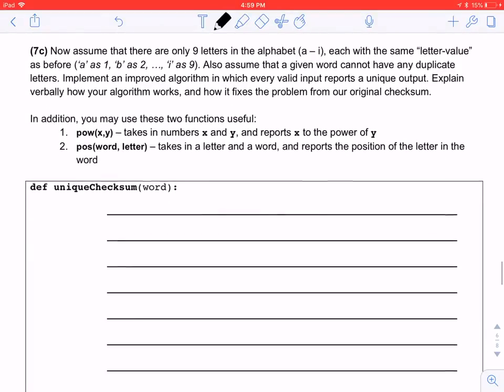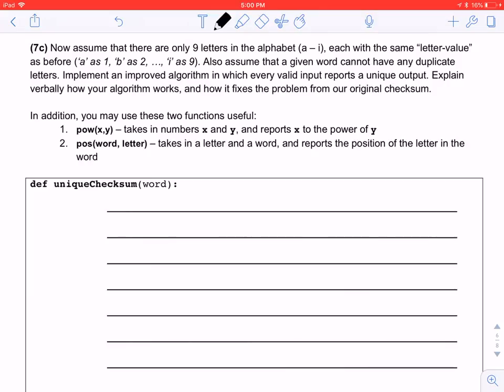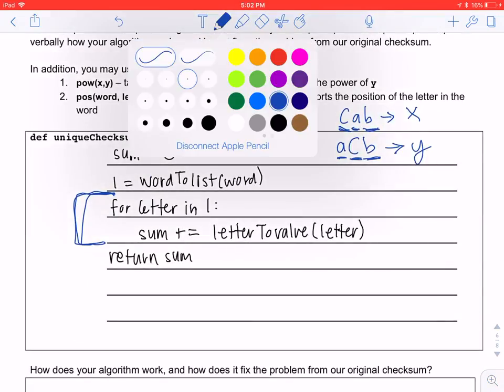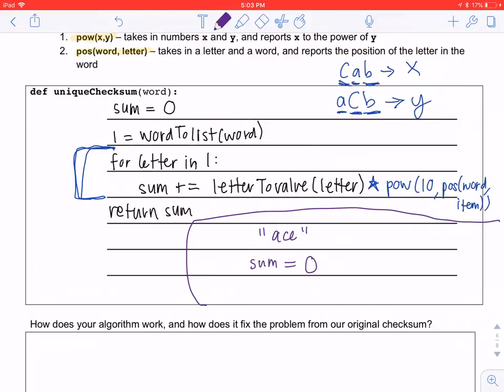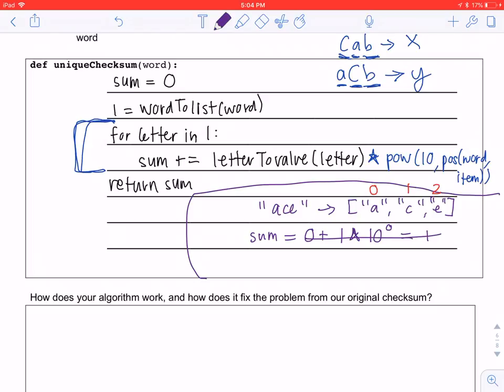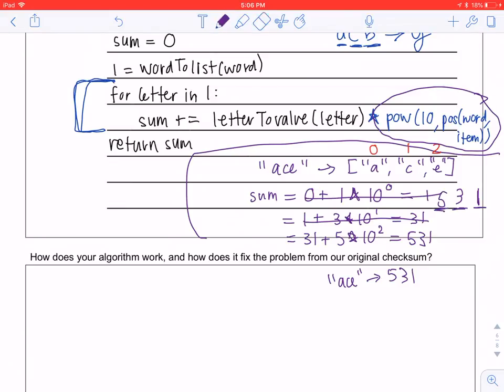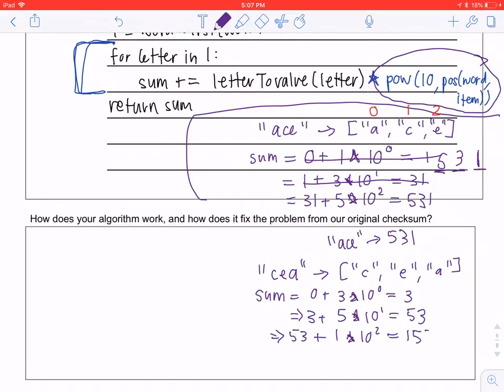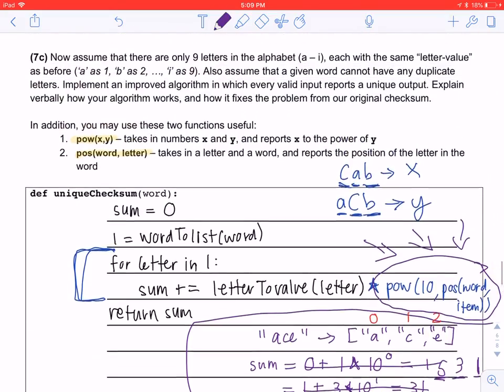Spring 2018 Midterm Q7 Part 2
Correction: pos(word, item) should be pos(word, letter).